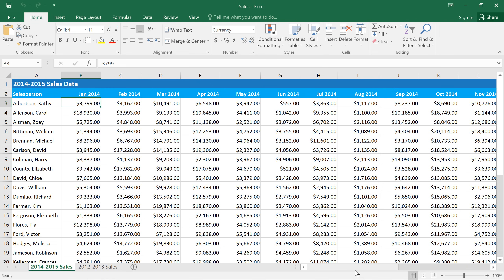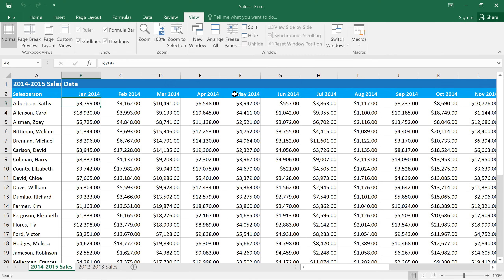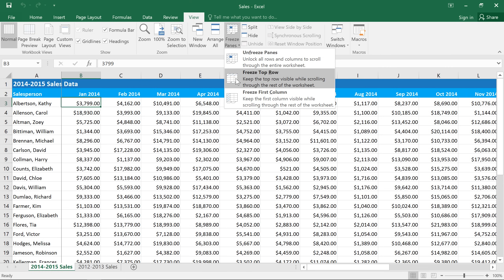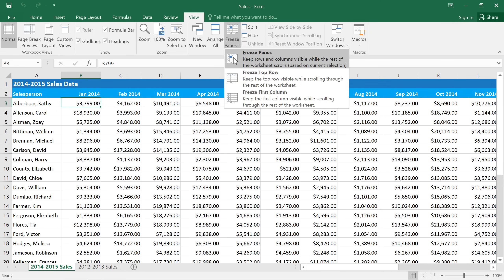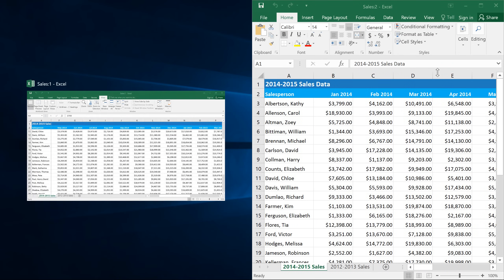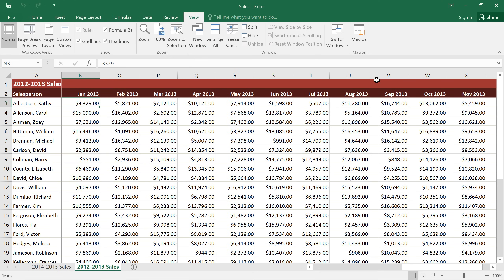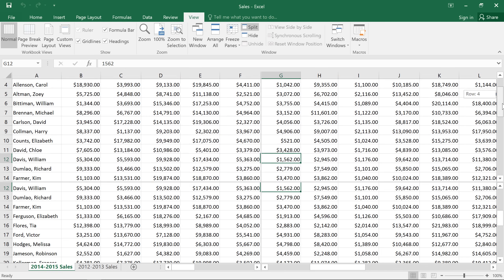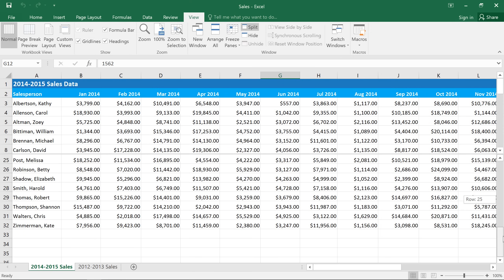Excel: Freeze Panes and View Options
In this video, you’ll learn the basics of freezing panes and utilizing view options in Excel 2019, Excel 2016, and Office 365. for our text-based lesson.

This video includes information on:
• Freezing and unfreezing rows and columns
• Opening a new window for a workbook
• Splitting worksheets